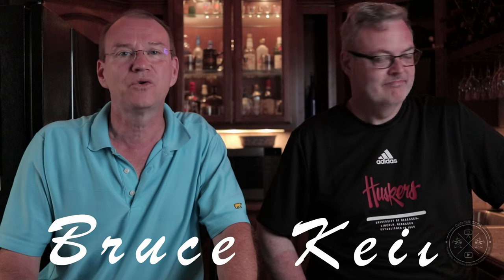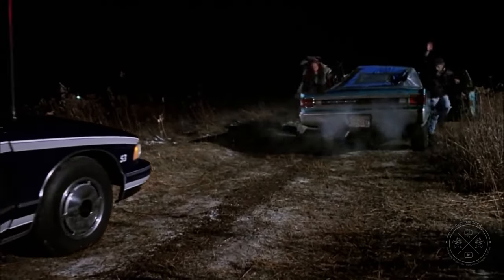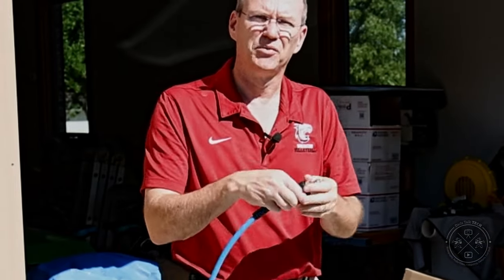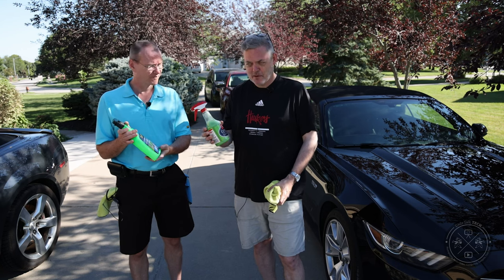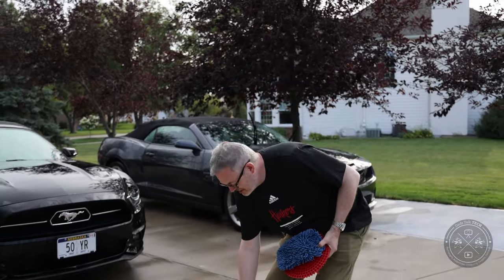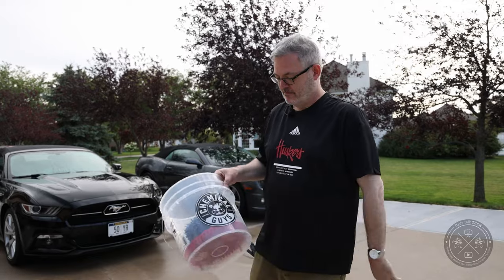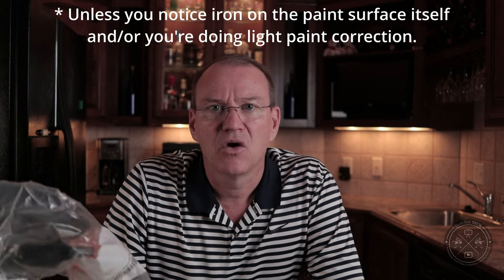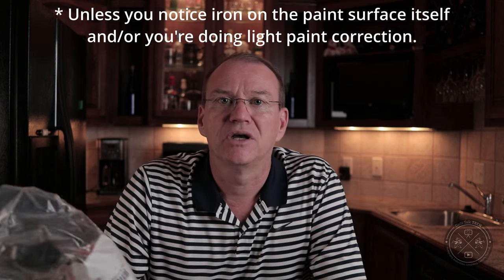Car Care Tech Week - Day 7 - Car Wash Accessories - Including Chemicals and Tools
Trying to wrap your head around the huge number of car care accessories out there?  Not sure which ones are worth buying and what you really need?  Well, we're going to lend a hand in our 7th installment of Dads Talk Tech Car Care Tech Week!

Bruce and Keith cover a wide array of tools and solutions to help get results from washing, drying, and protecting your vehicle inside and out.  Some of the items have been mentioned either in detail or in passing, but we've covered many again in this episode.  Some of what we highlight, we used but didn't get a chance to really show on camera.

Oh, and if you wait a little past the end logo screen, there is a little bonus content from Keith.  We'll see how is reading the description and who isn't.  Give us a comment if you happen to see Keith goofing around a bit at the end!

Garden Hose Expandable 100ft, Self-Locking Leakproof Water Hose With 10 Function Spray Nozzle(Green)

Greenworks Pro 2300 Pressure Washer

Simpson Cleaning 5-N-1 Pressure Washer Nozzle

McKillans Pressure Washer Gun with Swivel and 3/8" Male Plug Compatible with Snow Foam Cannons with 1/4" Quick Connect Coupler

Garden Hose Quick Connect Kit (Two Styles of Connectors - verify the ends you want to use - male/female connections)

UBERFLEX™ Kink Resistant Pressure Washer Hose 1/4" x 50' 3,100 PSI with (2) 22MM (Replace 50' used I purchased for more length than the hose it shipped with)

PWACCS Pressure Washer Swivel, M22 14mm Swivel Joint, Stainless Steel, 5000 PSI

MJJC Pro Foam Cannon v2

Relentless Drive Foam Gun Bundle with the Car Wash Soap

Solo FB-301 with Hand Pump Only (No Schrader Value)

Chemical Guys CWS20764 Extreme Bodywash & Wax Foaming Car Soap

Chemical Guys CWS_402_64 Mr. Pink Foaming Car Wash Soap (No Wax)

Chemical Guys CWS_110_64 Honeydew Snow Foam Car Wash Soap  (No Wax)

Chemical Guys CWS20864 Watermelon Snow Foam Car Wash Soap

Chemical Guys ACC160 Heavy Duty Ultra Clear Detailing Bucket (4.5 Gal) and Bucket Lid

Chemical Guys DIRTTRAP01 Cyclone Dirt Trap Car Wash Bucket Insert Car Wash Filter Removes Dirt and Debris While You Wash (Multiple Colors - Default is Black)

Chemical Guys - MIC495 Ultimate Two-Sided Chenille Microfiber Wash Sponge

WOOLLYWORMIT Wheel Brush Car Detailing Kit - Lug Nuts & Wheel Cleaner Car Wash Kit - Car Cleaning Kit - Car Cleaning Supplies - Car Wash Brush Set (Not featured but a great kit for your wheels)

Chemical Guys SPI_404_16 Light Metal Polish, 16 oz (Used on the Mustang wheels, but not highlighted in the video)

Chemical Guys ACC400 Ball Buster Wheel and Rim Polisher System (Drill Attachment - Nice, but you can do by hand and save the $35 in needed)

303 Upholstery Brush

Chemical Guys Acc_S95 Long Bristle Horse Hair Leather Cleaning Brush for Car Interiors

11PC Brush Set

Detail Dudes 3-piece Upholstery Brushes

303 Protectant

Leather Cleaner/Conditioner Combo

Lilly Brush

Drillbrush 3 Piece Drill Brush Cleaning Tool Attachment Kit for Cleaning Furniture, Carpet, Chairs, Shower Door Glass – Drill Brush Wheel Cleaner Kit by Drill Brush Power Scrubber

Super Clean Products - (Dilute to Super Clean specs for the cleaning job - table available on Super Clean's website)
SuperClean Multi-Surface  Non-aerosol Spray (32 Ounce)

SuperClean 1gallon

17oz Can of Super Clean (Use great care and test with this first - it is concentrated and you may need to spray onto a damp cloth for sensitive surfaces)

3D Upholstery & Carpet Shampoo - High Foam Stain Remover & Odor Eliminator Shampoo 1 Gallon

Griot's Garage 10978 3-in-1 Ceramic Wax 22oz , Green

Airbee Plastic 4-Pack 16 Oz Spray Bottles

Note:  With all tools, please follow manufacturer recommendations and instructions.  Dads Talk Tech cannot be responsible for damage or injury associated with using any of the products highlighted/used in this episode.  Always follow safety precautions to protect yourself and others nearby whenever you're using tools, power equipment, and cleaning products.  Be sure to test products you have never tried before to verify they won't damage your property.